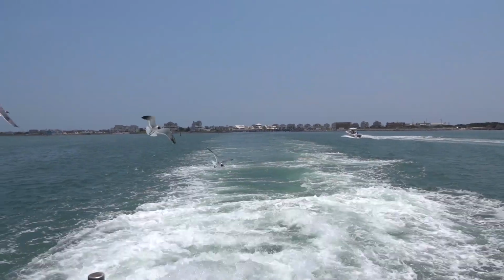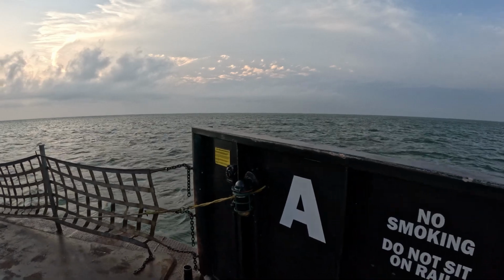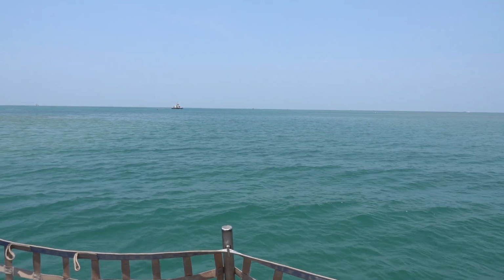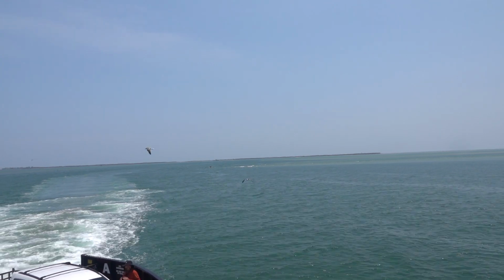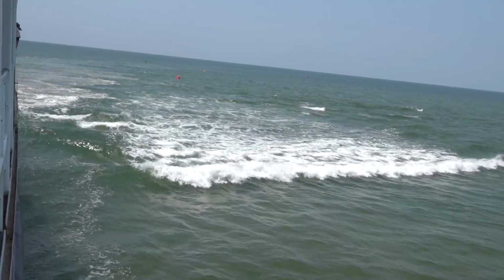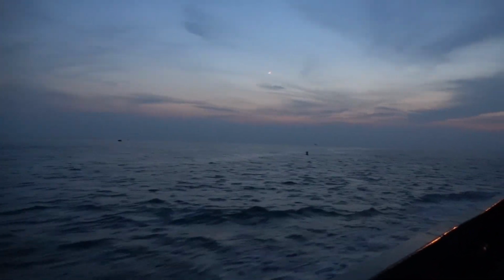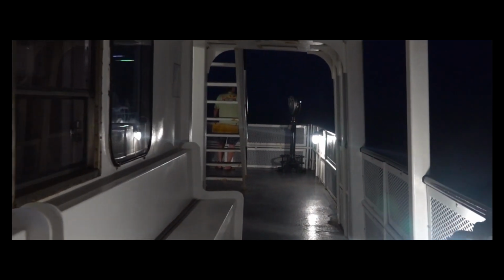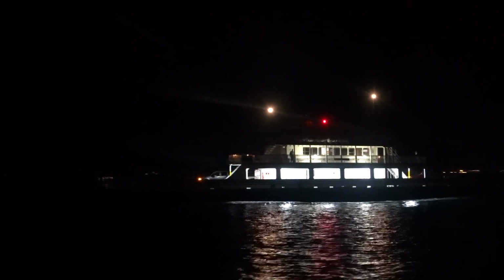The Ferry Boat Ride From Hatteras Island to Ocracoke Island North Carolina